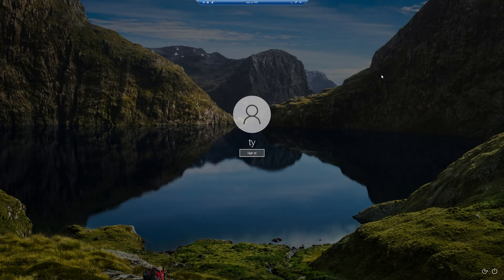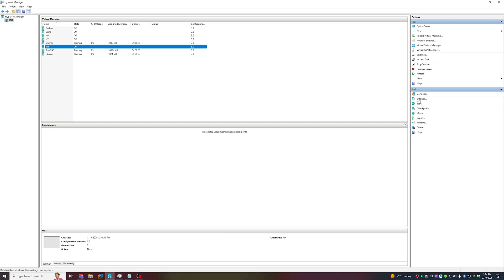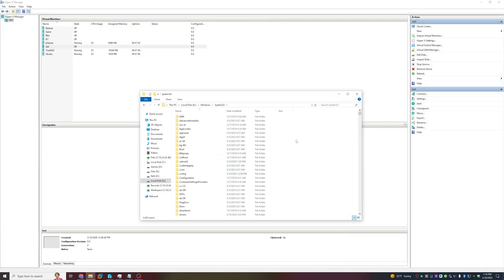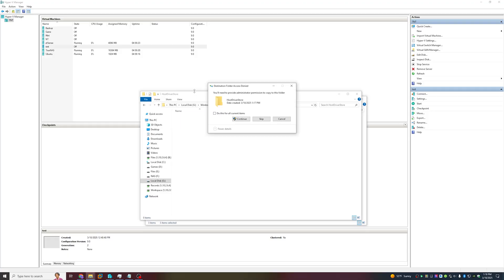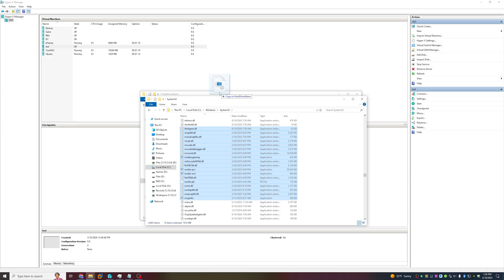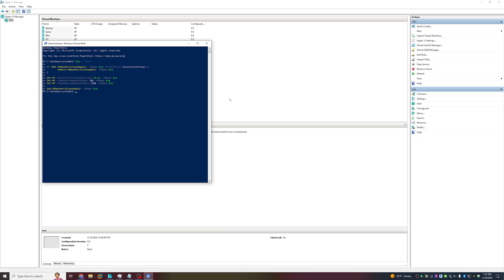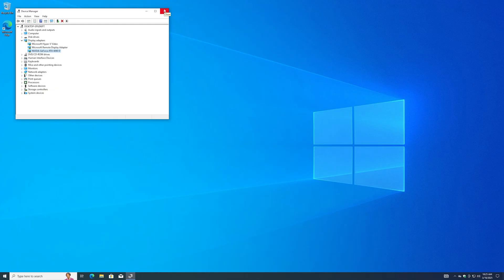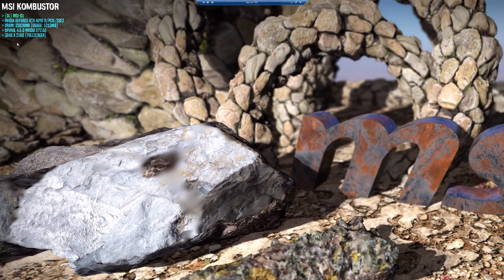Gaming on Hyper-V -- Hyper-V GPU Sharing Made Easy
Powershell script:
$vm = "[VM Name]"

if (Get-VMGpuPartitionAdapter -VMName $vm -ErrorAction SilentlyContinue) {
        Remove-VMGpuPartitionAdapter -VMName $vm

Set-VM -GuestControlledCacheTypes $true -VMName $vm
Set-VM -LowMemoryMappedIoSpace 1Gb -VMName $vm
Set-VM -HighMemoryMappedIoSpace 32Gb -VMName $vm

Add-VMGpuPartitionAdapter -VMName $vm